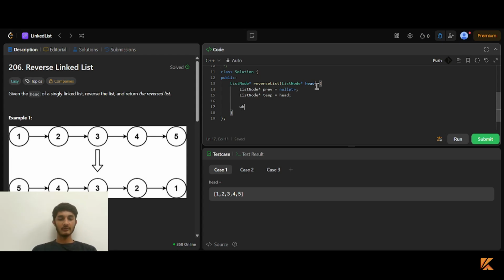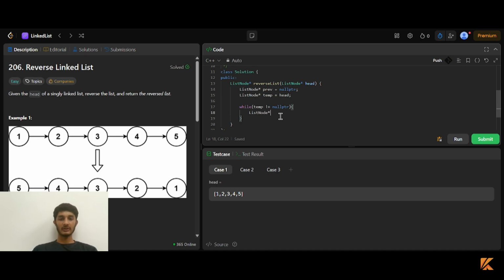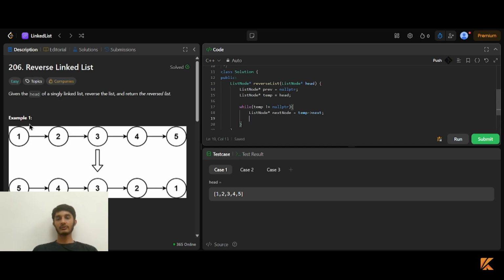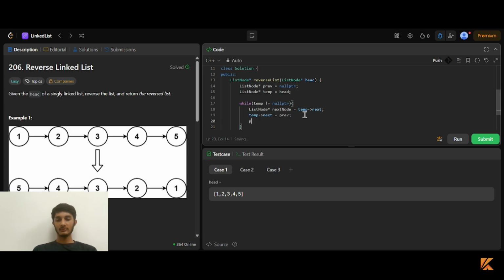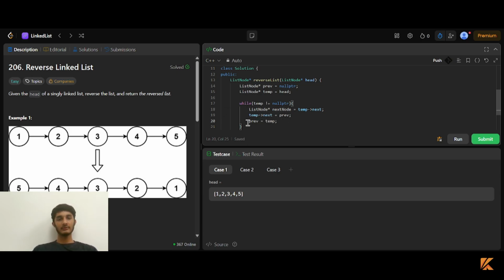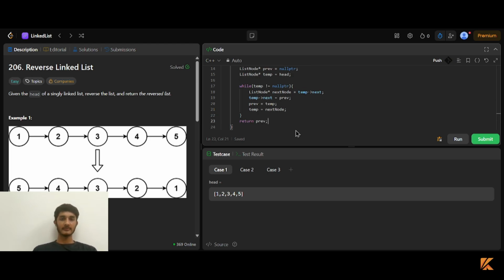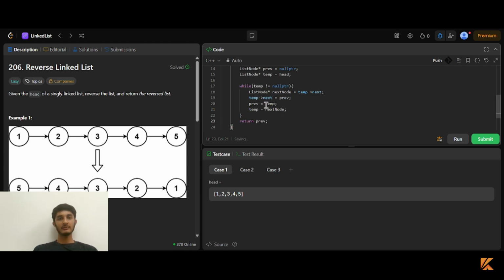LeetCode 206 | Reverse Linked List | While Loop + Pointer Method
In this video, I solve LeetCode 206: Reverse Linked List using the iterative approach with while loop and pointer manipulation.

📌 What’s inside the video:

Step-by-step explanation of reversing a linked list

Using prev, temp, and nextNode pointers

Dry run with an example for clear understanding

Why this approach is interview-friendly

⚡ If you’re preparing for DSA and coding interviews, this is a must-know problem!